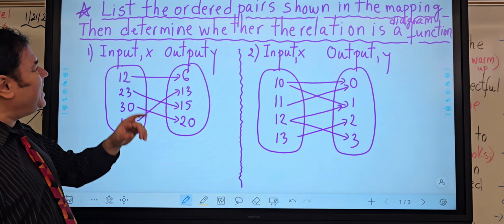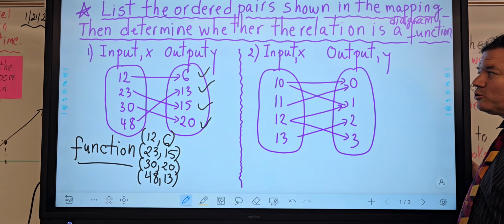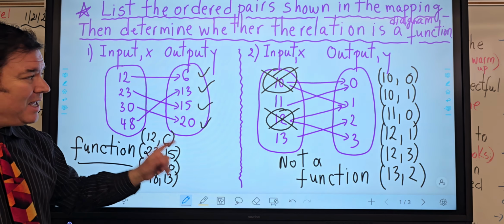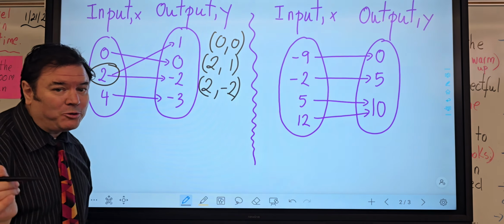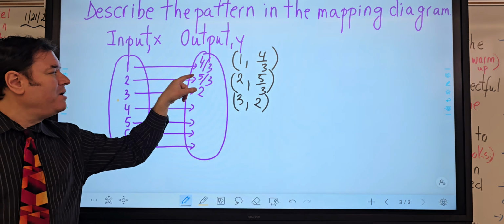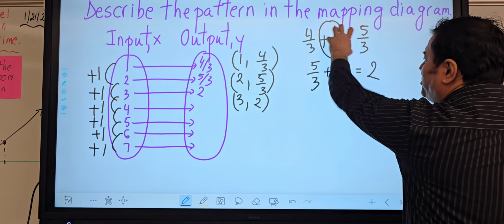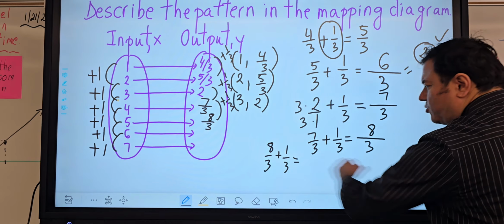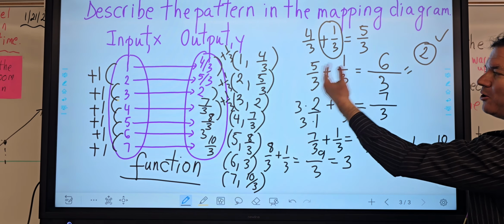Identifying Functions - from mapping diagrams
In this video, Mr. Dobrescu explains step by step how to list ordered pairs from mapping diagrams and then shows whether the relations are functions. He also describes patterns in a mapping diagram.